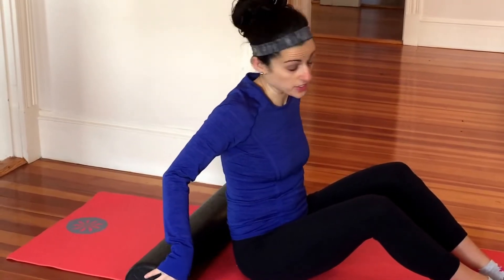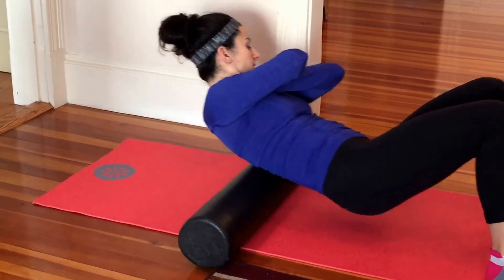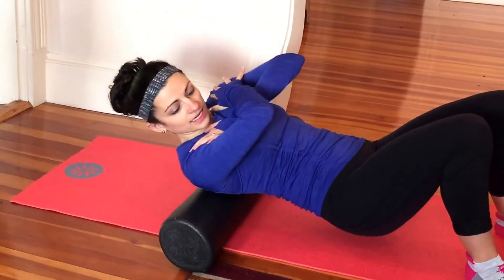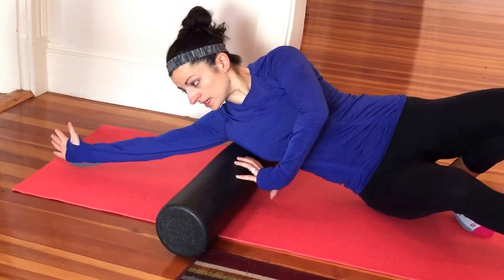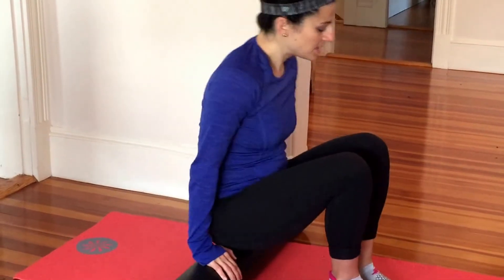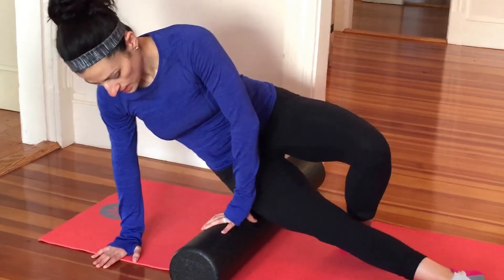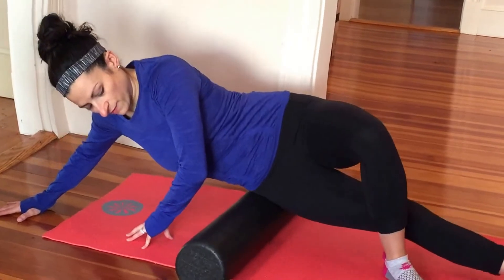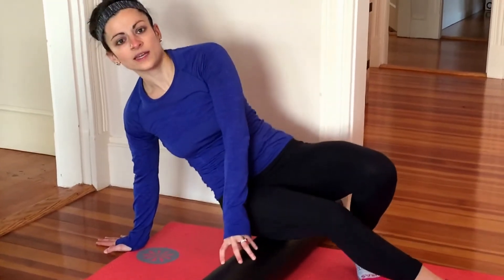Foam Rolling Warmup